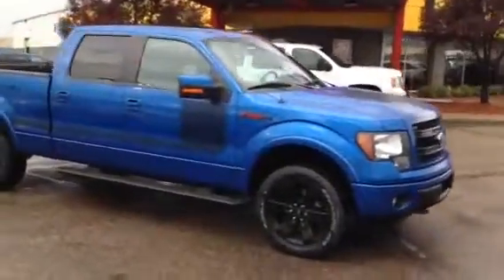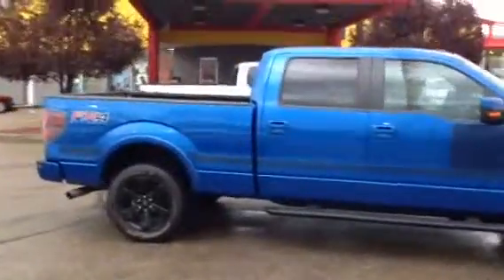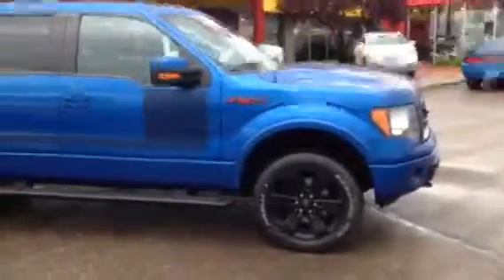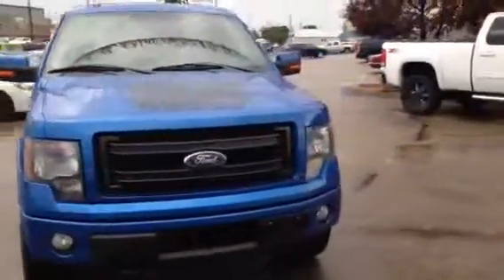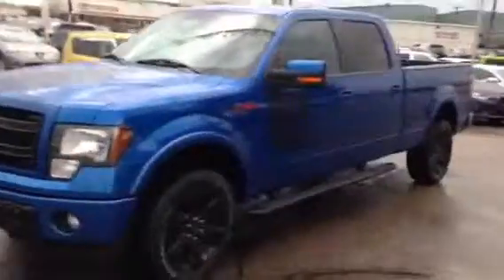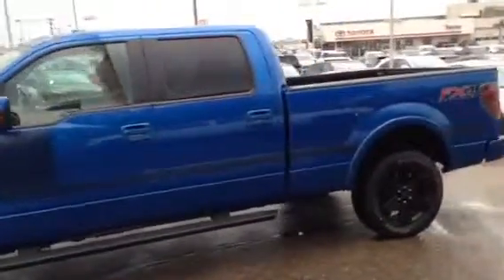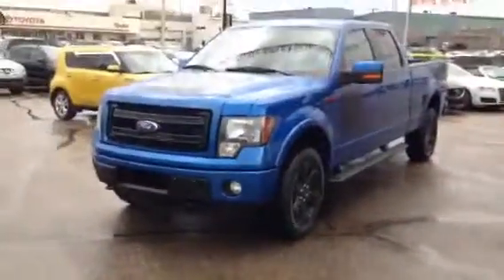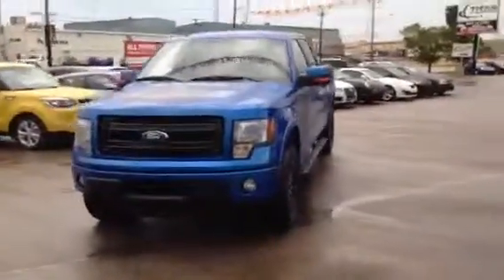F150 fx4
Blue